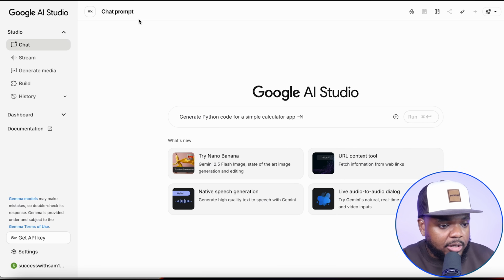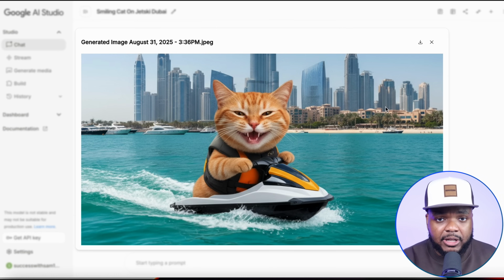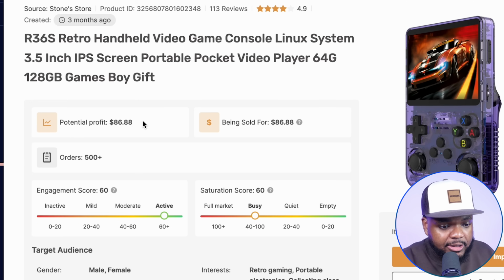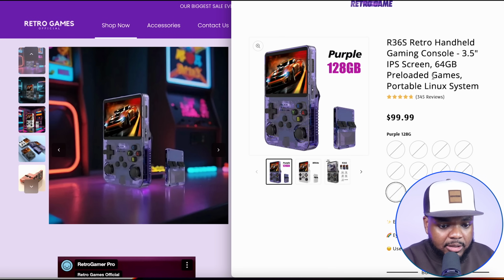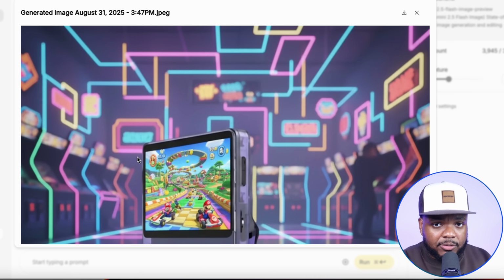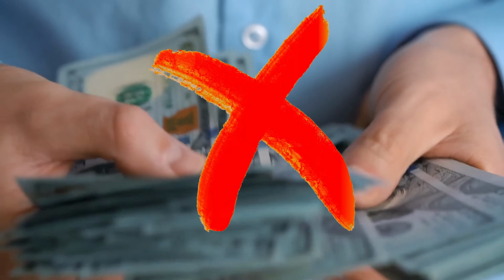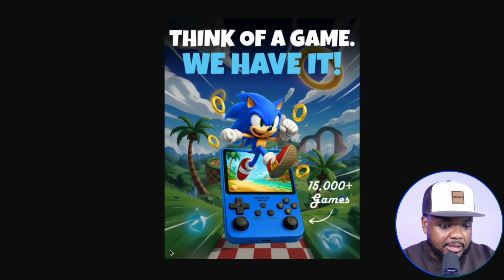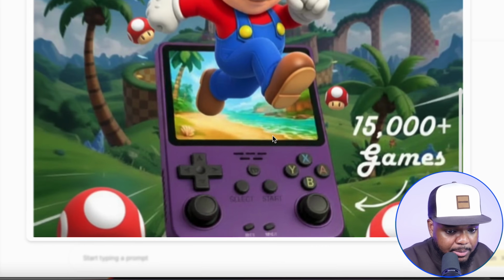WOW! GOOGLE Released NANO BANANA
Google Has been released Nano Banana

★DROPSHIPPING RESOURCES★